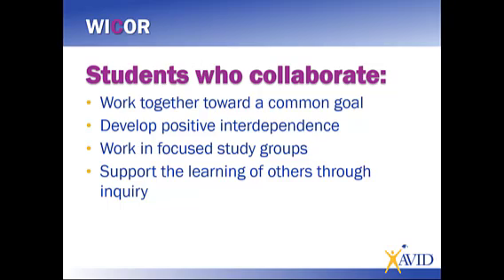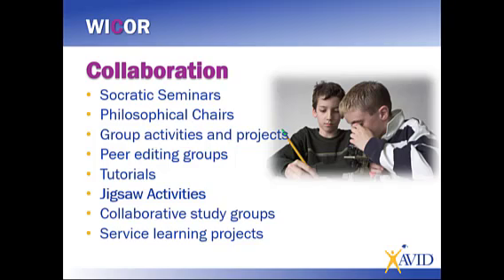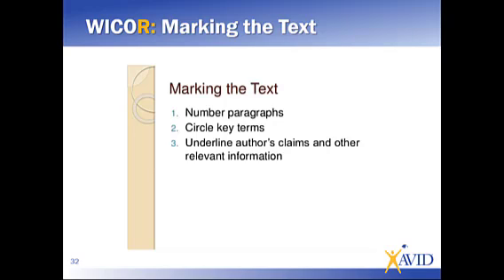WICOR Part 2 Steph and Nicole